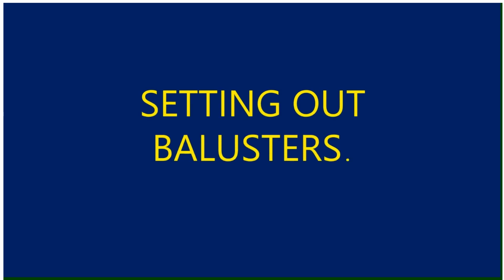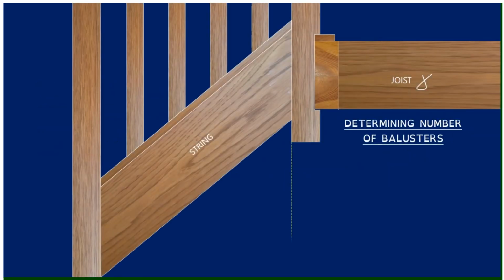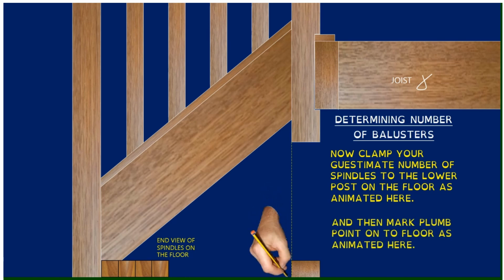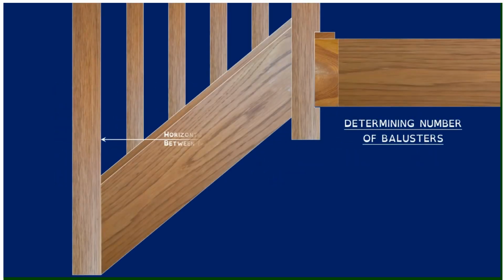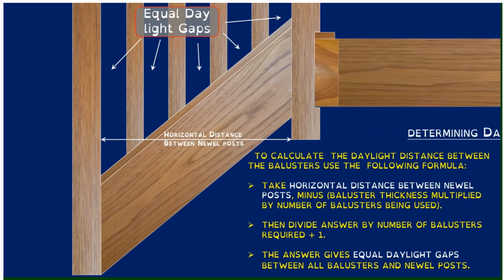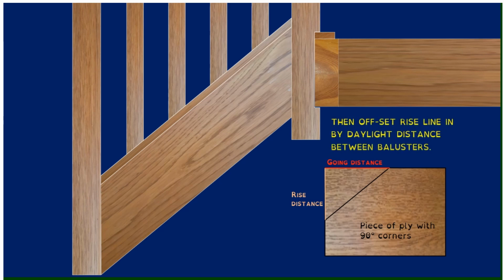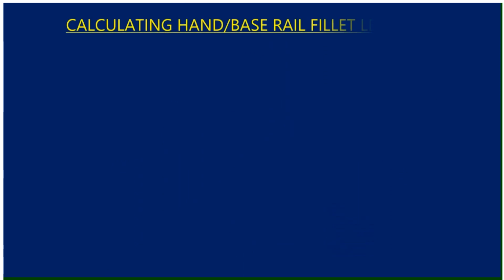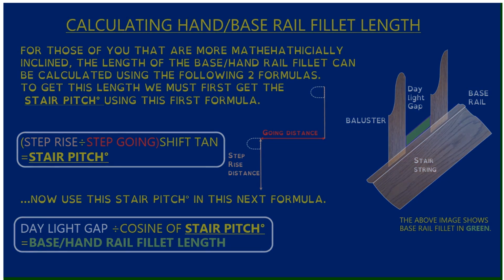SETTING OUT BALUSTER SPACING EVENLY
This video will show you how determine the number of balusters to give even day light gaps that will be 100mm or less.